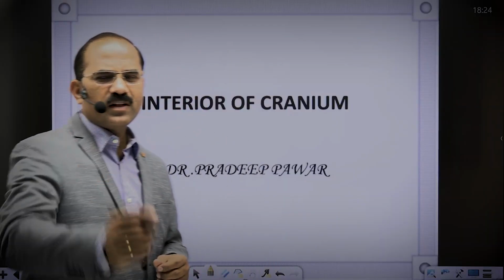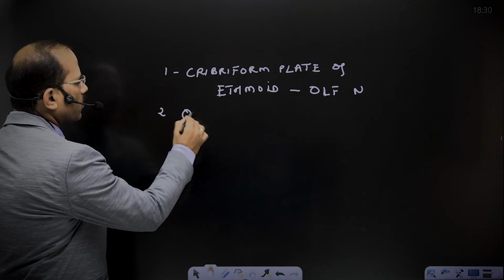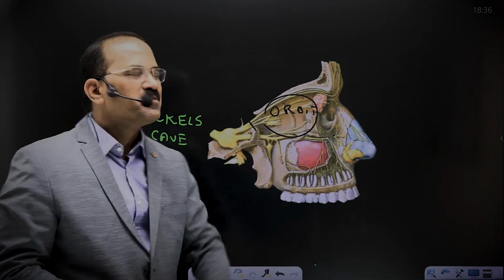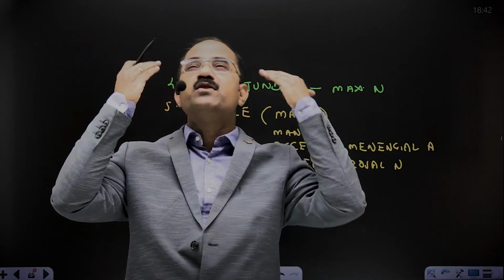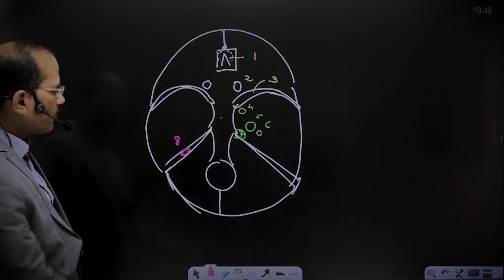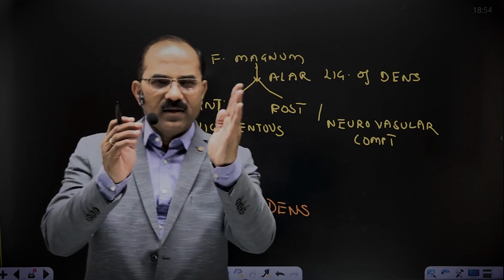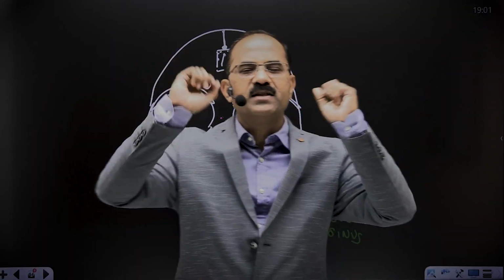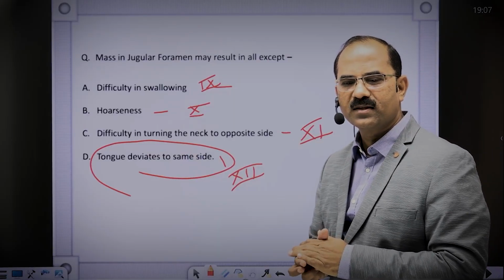Interior of Skull Anatomy: Cranial Fossae & Skull Foramina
Welcome back to Anatomy Unlimited! In this highly visual and comprehensive lecture, Dr. Pradeep Pawar simplifies one of the most complex topics in neuroanatomy: the Interior of the Cranium and Skull Foramina.

This specific session covers the systematic breakdown of the cranial cavity into the Anterior, Middle, and Posterior Cranial Fossae. Viewers will learn the exact anatomical locations of every major skull foramen—including the Optic Canal, Superior Orbital Fissure, Foramen Ovale, Foramen Magnum, and Jugular Foramen. Dr. Pradeep Pawar details the specific nerves and blood vessels that pass through each opening, providing high-yield mnemonics (such as the "MALE" mnemonic for Foramen Ovale) to help you retain the information effortlessly.

You will also learn crucial clinical correlations, such as the mechanism behind an extradural hemorrhage and the consequences of cranial nerve compression. The video concludes with a breakdown of clinical MCQs to test your knowledge and prepare you for your medical exams. Grab your notes and let's master the skull!

Timestamps:
00:00 - Introduction to the Interior of the Cranium
00:30 - Anterior, Middle & Posterior Cranial Fossae Overview
02:00 - Anterior Cranial Fossa: Cribriform Plate & Optic Canal
03:41 - Superior Orbital Fissure & Extraocular Nerves
05:58 - Summary of Anterior Cranial Fossa Foramina
09:03 - Middle Cranial Fossa Overview
11:00 - Trigeminal Ganglion, Meckel's Cave & Maxillary Nerve Course
16:03 - Foramen Ovale (MALE Mnemonic)
18:30 - Foramen Spinosum & Meningeal Branches
20:36 - Clinical Anatomy: Extradural Hemorrhage
21:20 - Foramen Lacerum Contents
22:28 - Posterior Cranial Fossa & Internal Acoustic Meatus
24:52 - Jugular Foramen Compartments (Anterior, Middle, Posterior)
27:21 - Foramen Magnum: Osteoligamentous & Neurovascular Compartments
33:07 - Hypoglossal Canal
33:43 - Rapid Revision of All Skull Foramina & Dural Sinuses
38:57 - High-Yield Clinical MCQs & Problem Solving
43:27 - Summary & Conclusion